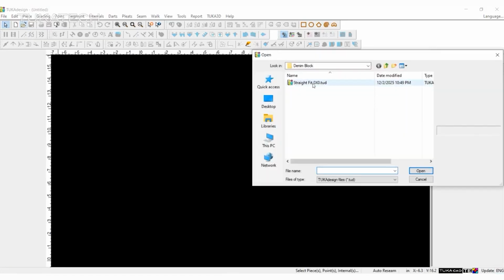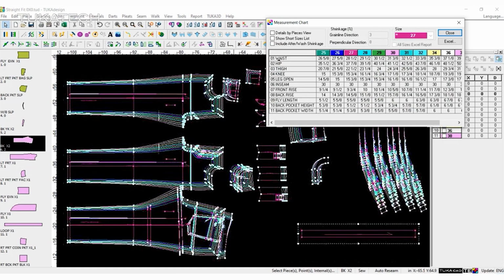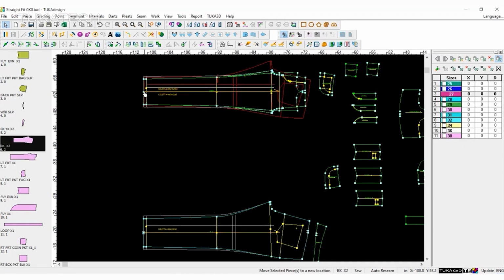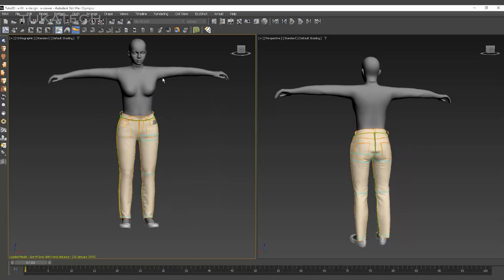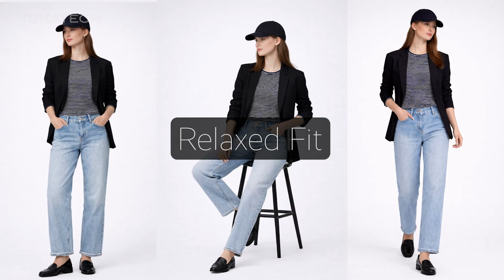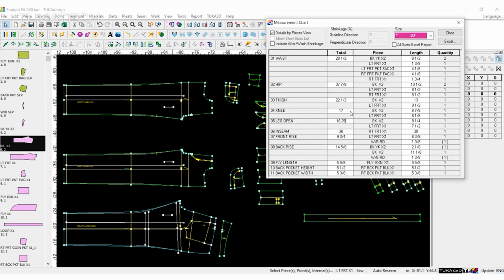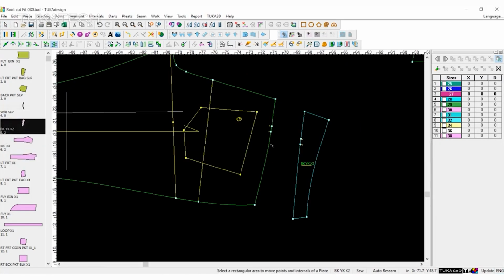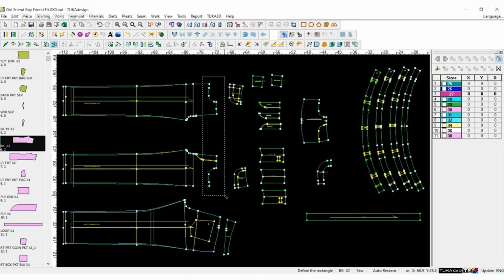One Master Block, Endless Denim Styles | Design Faster with TUKAcad & TUKA3D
Create endless denim styles from a single master block using TUKAcad and TUKA3D. Designers and pattern makers can quickly modify silhouettes, adjust details, test fit, and visualize multiple denim variations without rebuilding patterns from scratch.

From skinny jeans and relaxed fits to flared silhouettes and modern streetwear styles, one reusable master block gives teams the flexibility to develop endless styles faster while maintaining fit consistency and pattern accuracy. Real-time pattern development combined with 3D visualization allows teams to instantly evaluate garment proportions, fit, and design changes before physical samples are produced.